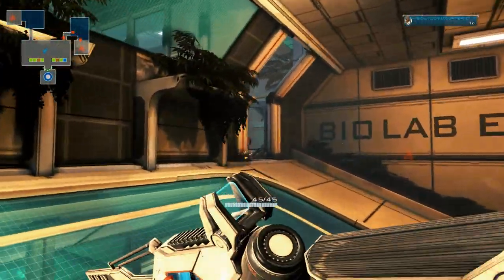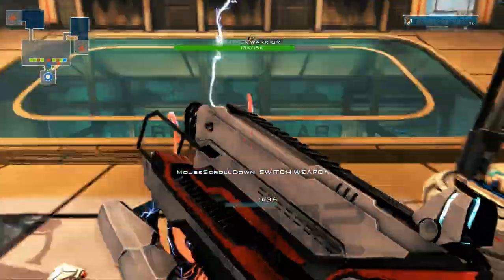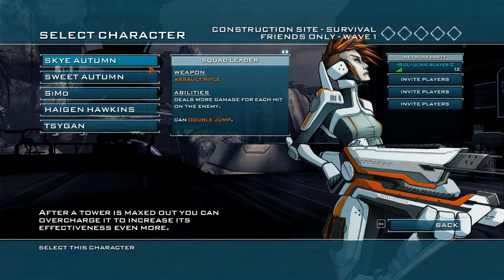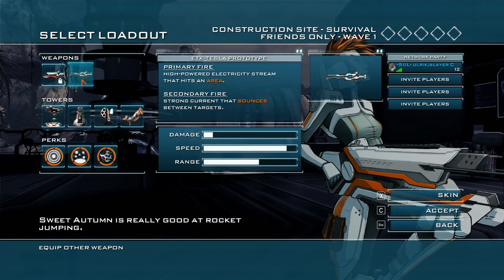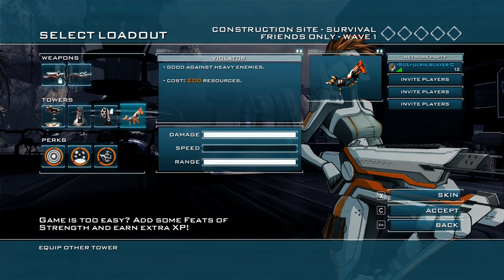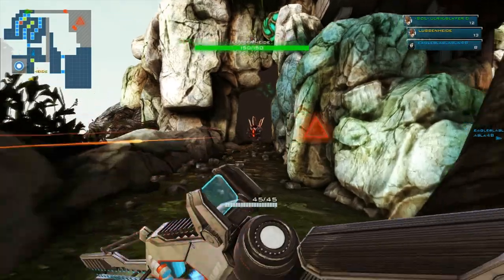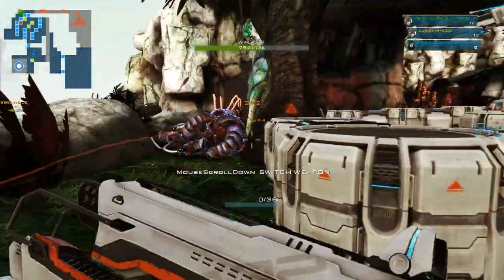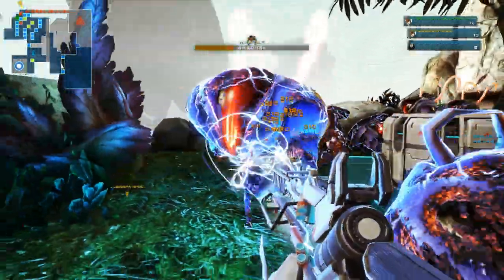Sanctum 2, Quick n Dirty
A brief, quickly-made video describing the ins and outs of Sanctum 2